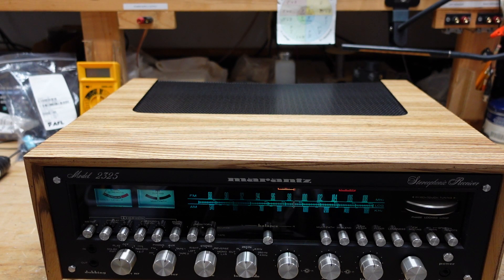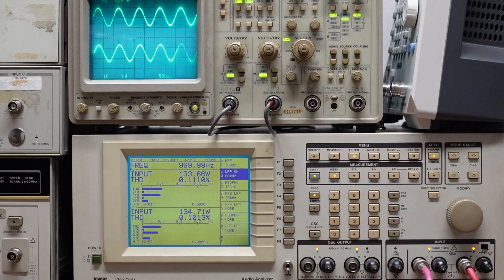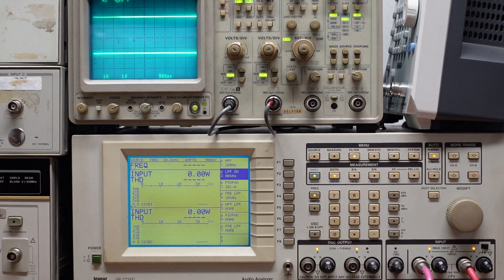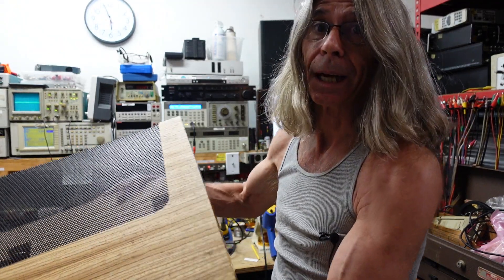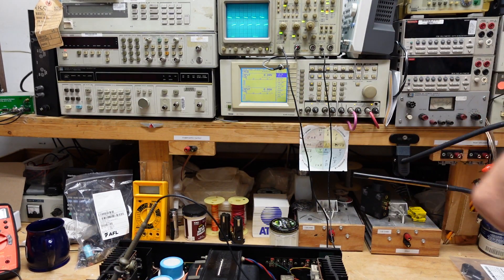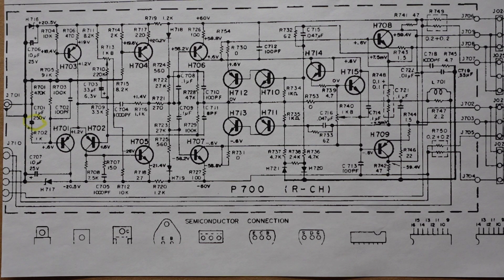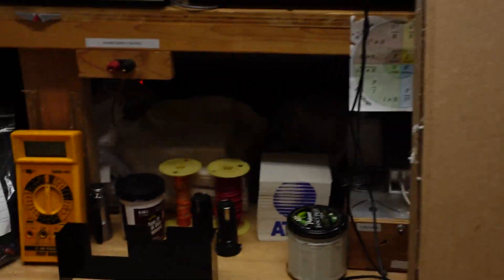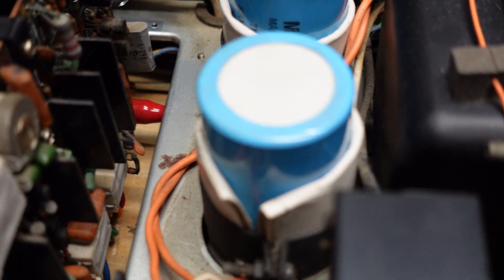Troubleshooting a Marantz 2325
How to find frequency response issues in a piece of audio equipment.